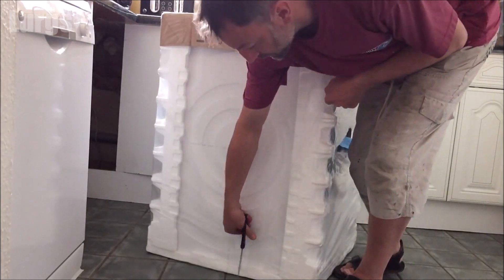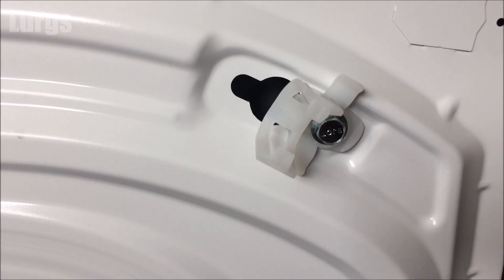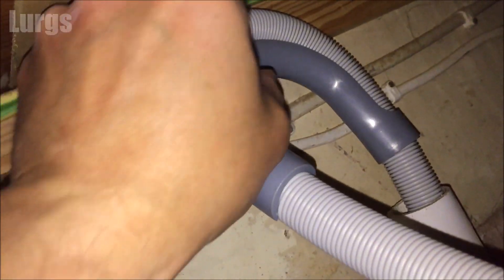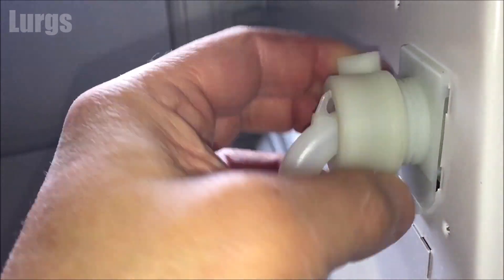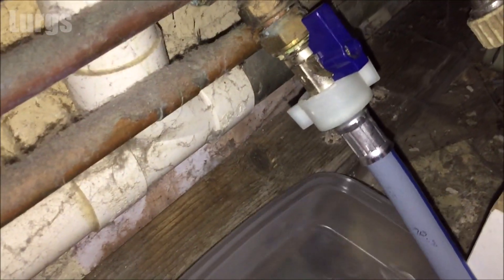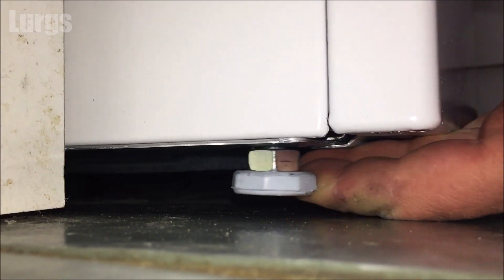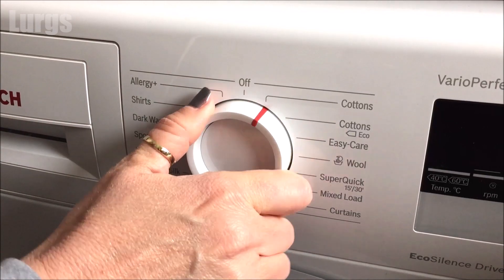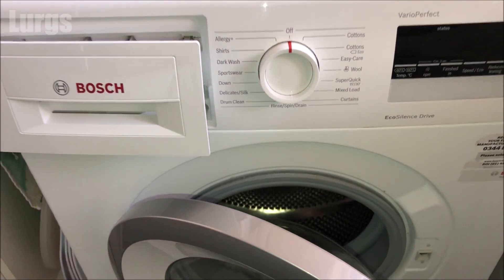Install a Washing Machine in Simple Easy Steps - Washing Machine Installation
How to install a Washing Machine in simple easy steps. Washing Machine Installation.
In this easy to follow video I will show you how to connect a new Washing Machine. This How to plumb a Washing Machine video assumes you have all the existing plumbing and pipework in place.
Replacing a washing machine is a fairly easy task, the only problem is the weight of the washing machine and making sure you do not get any water leaks after the new washing machine installation.
Connect a new washing machine and save yourself MONEY.
This video is for installing a new washing machine or is the same if you are moving property and installing your existing washing machine.
I have to say I find it easier to fit a washing machine than to actually use it, luckily my Wife handles that as I end up chucking everything in at the same time and getting oddly coloured clothes back out after a wash.
Other useful How To Guides to help you save ⏱TIME and 💰 MONEY:
TECHNOLOGY
0:00 Introduction and what we will be doing.
0:34 Unpack parts.
0:44 Remove Transportation bolts (very important!) and fit clips.
1:54 Install Drainage Hose (1st type).
2:18 Install Drainage Hose (2nd type).
3:01 Install Mains cold water feed hose (use NEW hose).
4:08 Turn on Cold water feed tap.
4:20 Check pipework for any leaks.
4:31 Plug machine into the Mains socket.
4:40 Push Washing Machine into it's new Home.
4:49 Careful not to put pressure on Pipework.
5:01 Is machine level?.
5:18 Adjust the feet so Washing machine is level.
5:36 Tighten locking nuts to lock feet in position.
6:17 Check it's level again.
6:28 Run an empty quick wash to flush it through.
6:45 Check pipework again for leaks and drainage flows freely.
7:02 Check drainage outside if you can.
7:21 TOP TIP to prevent smells.
7:32 Time for a well deserved cup of Tea!